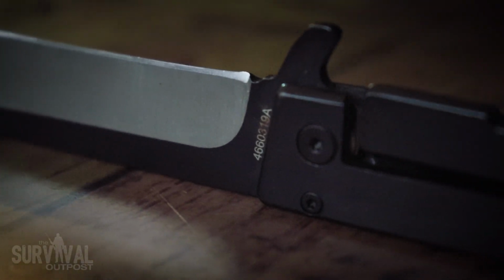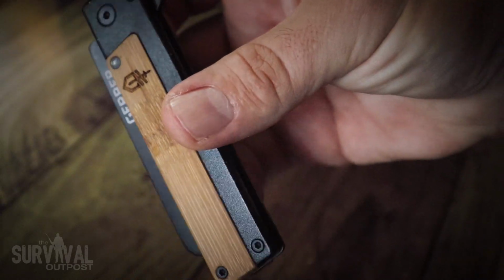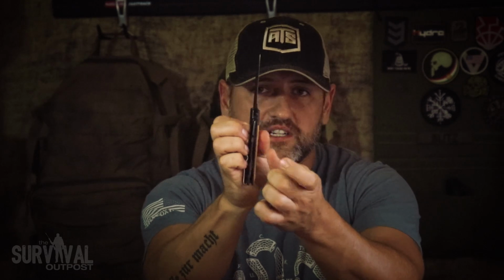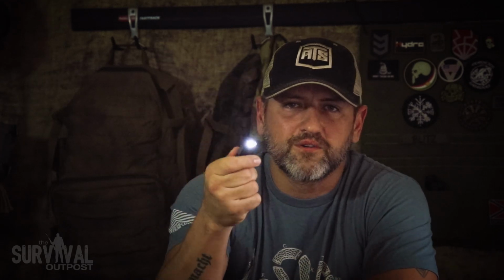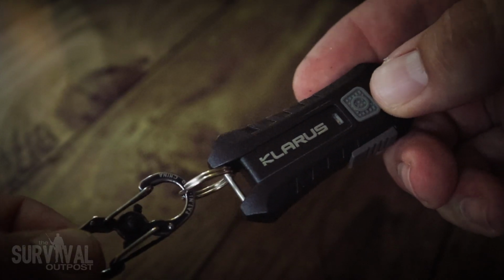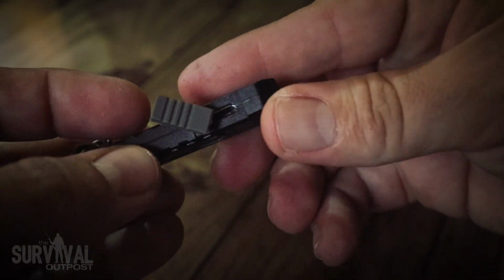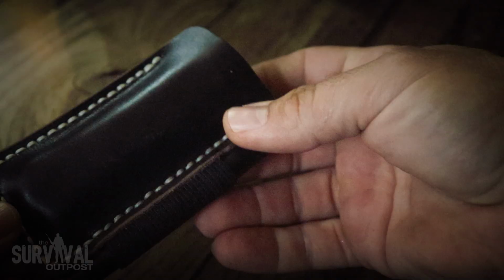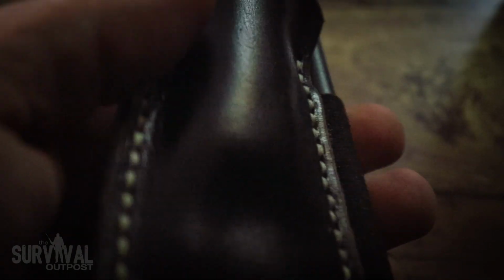New EDC Kit...Popov Leather, Gerber, Swiss Army + Reluctant Tech Upgrade...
Upgrades long overdue, keeping the essentials with a tech upgrade and much needed keychain flashlight.

Popov Leather hooked up the leather case, a perfect fit for the Swiss Army knife and Rite in the Rain pen...and the final addition of the Gerber Quadrant puts the finishing touch on the new edc kit

Victorinox Swiss Army Junior
Gerber Quadrant
Rite In The Rain Pen
Klarus EDC Light
Apple Watch

➡️ Ready To Take Your Survival Skills To The Next Level?

➡️Favorite Urban & Wilderness Gear: